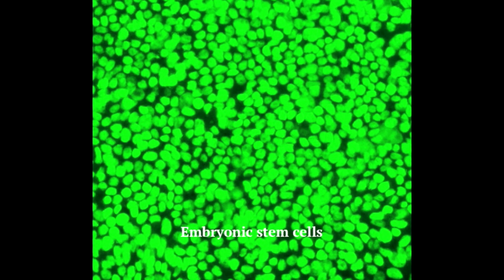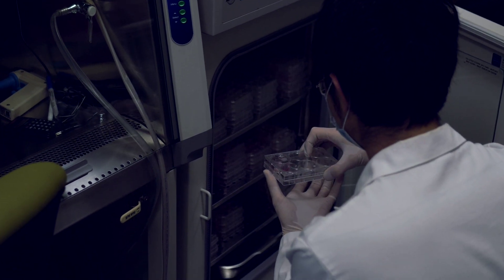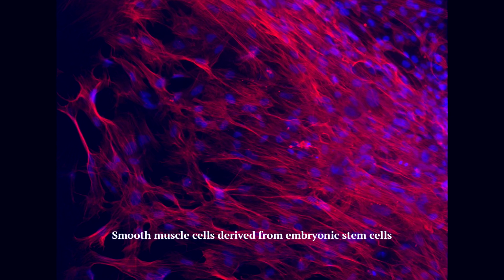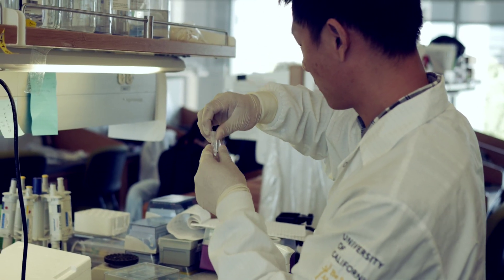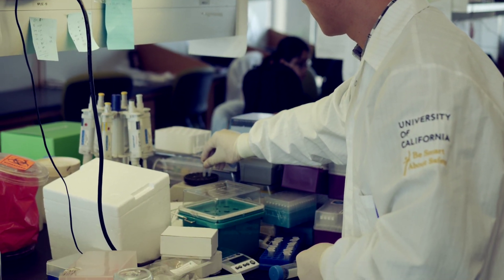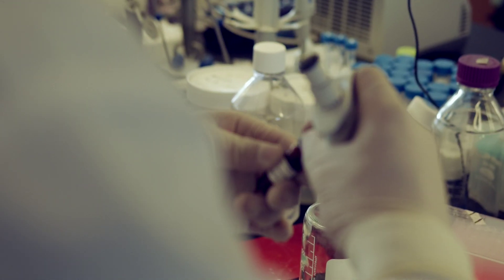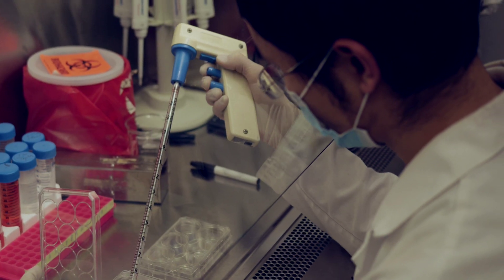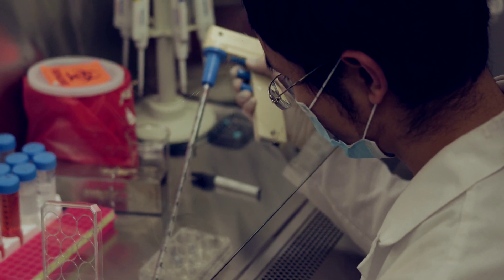Scientists Qi-Long Ying and Austin Smith win the 2016 McEwen Award for Innovation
Researchers Qi-Long Ying from USC and Austin Smith from the University of Cambridge have won the 2016 McEwen Award for Innovation, the highest honor bestowed by the International Society for Stem Cell Research (ISSCR). Supported by the McEwen Centre for Regenerative Medicine, the award recognizes groundbreaking stem cell discoveries that open new avenues of exploration toward the understanding or treatment of human disease.
Video and edit: Henry Liu

Additional footage and photos: Qi-Long Ying and Little Pictures

Interview: Cristy Lytal